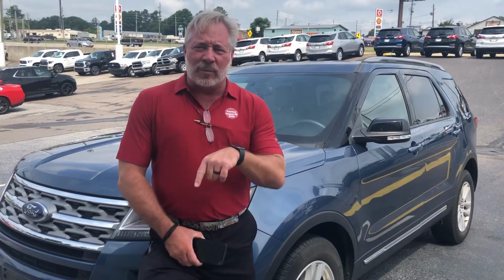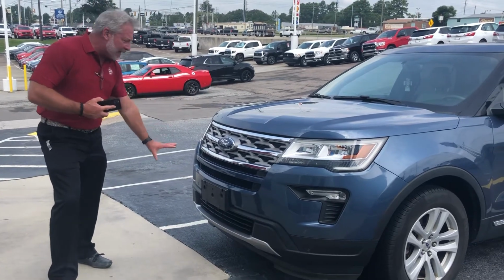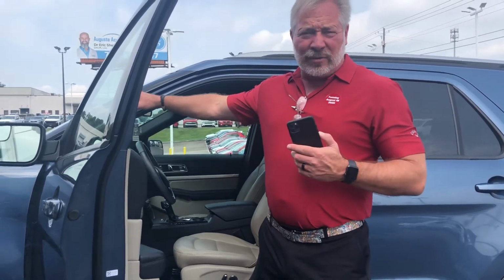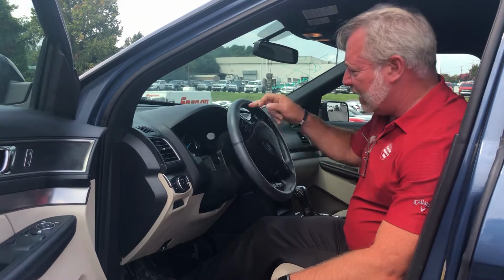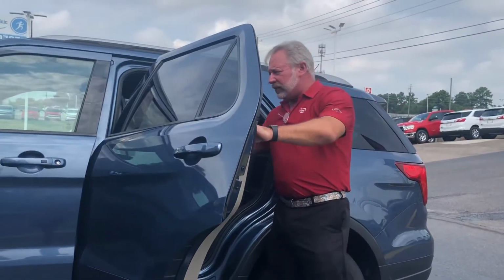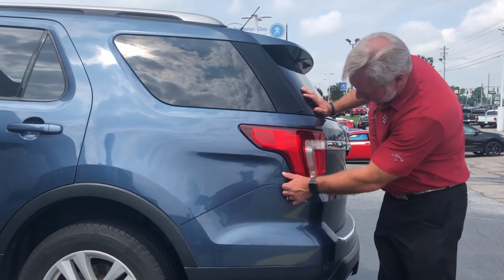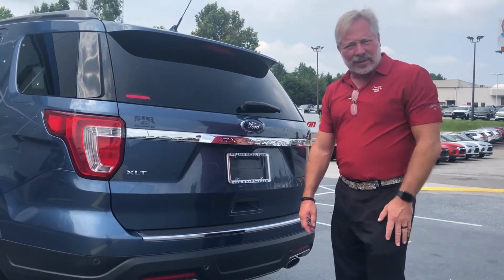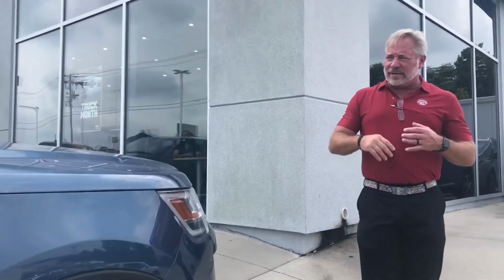What determines my trade-in value?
David does a walk around on a trade-in vehicle and discusses the factors that make the trade-in worth more, or less